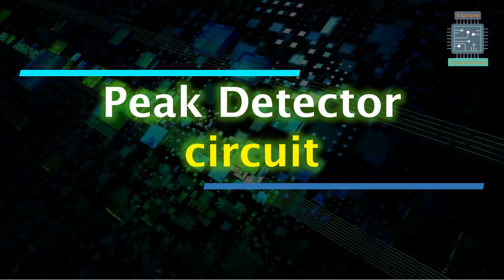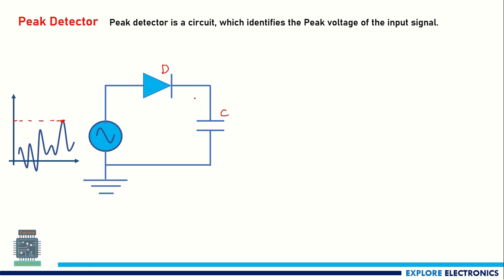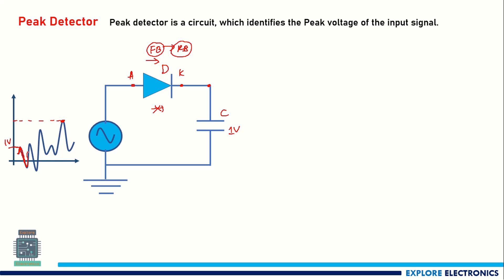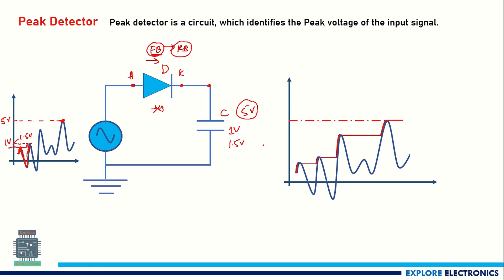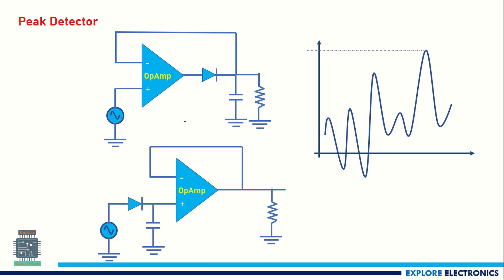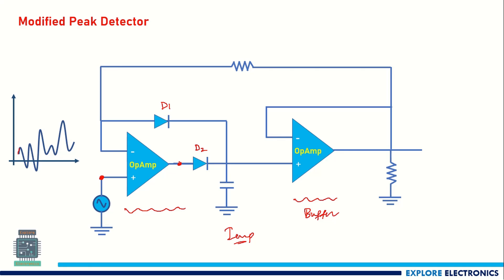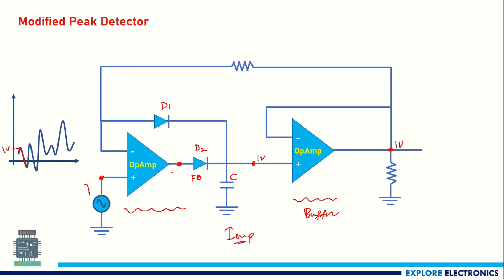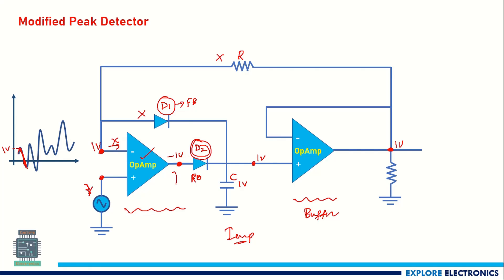Peak detector circuit | Peak Voltage detector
Peak voltage detector circuit and operation is discussed in this video.

0:00 Introduction
3:37 Modified Peak Detector

👉☑ Watched the video!
👉☐ Liked?